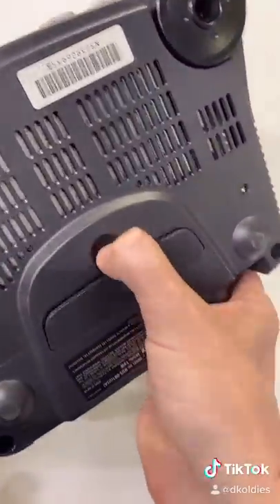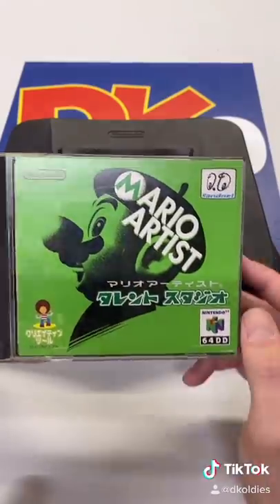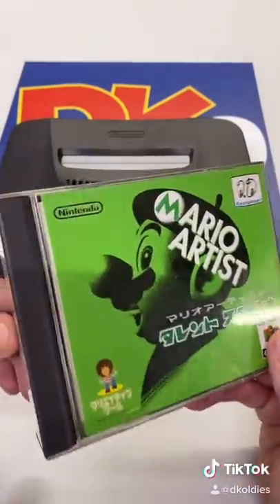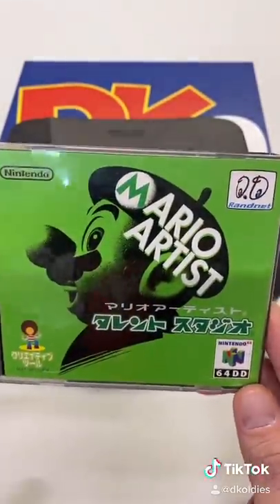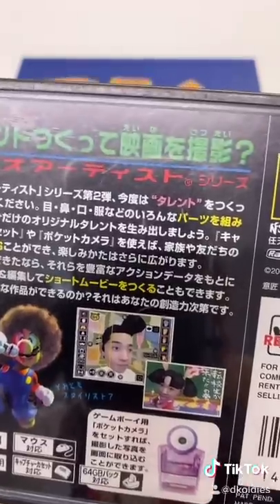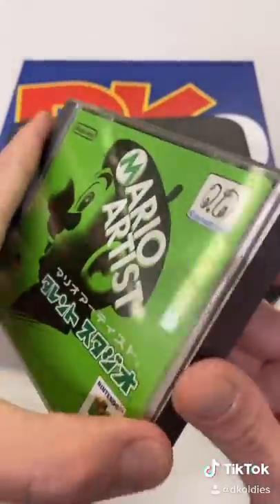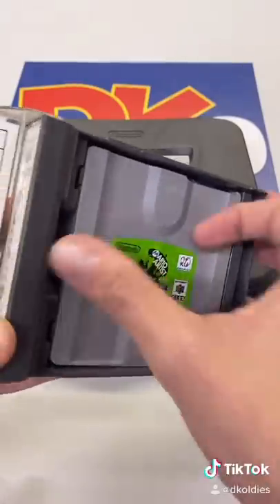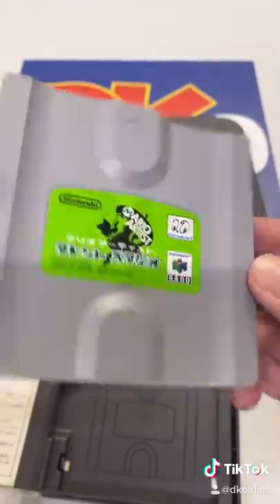You've never seen an N64 game like this...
The Nintendo 64 had a disk drive attachment that was only released in Japan. In this video I show off what the disk drive games look like.
Find the largest selection of N64 games and consoles at our